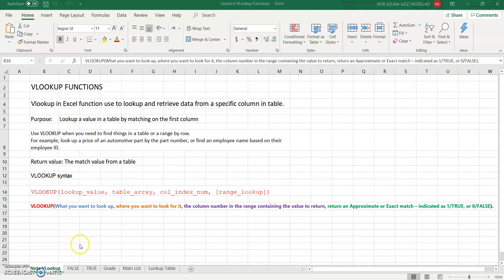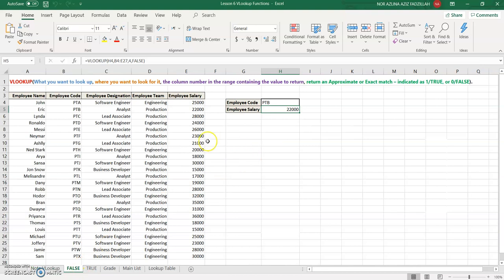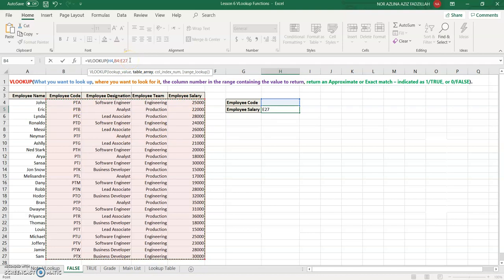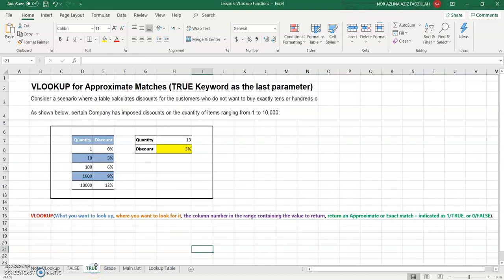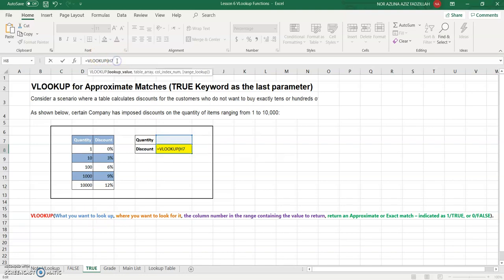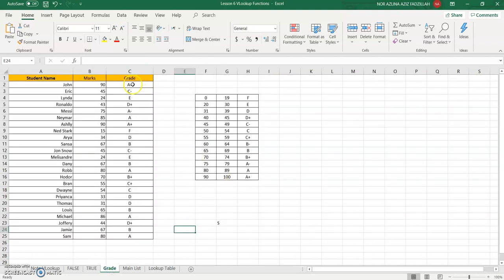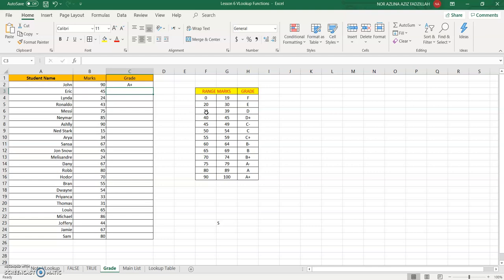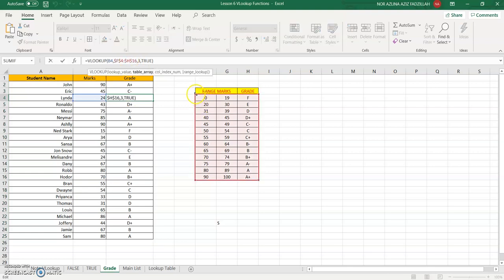MS EXCEL VLookup Function - Part 1